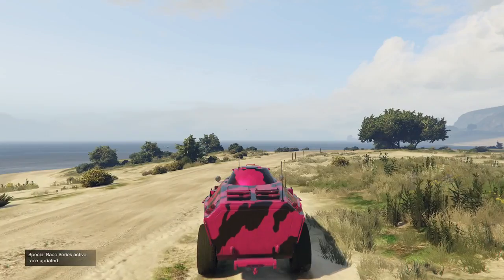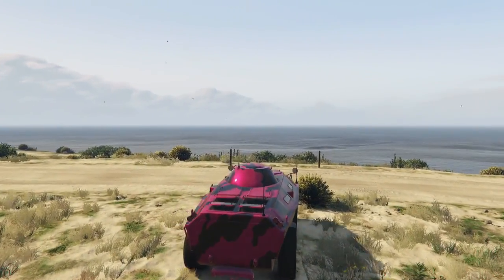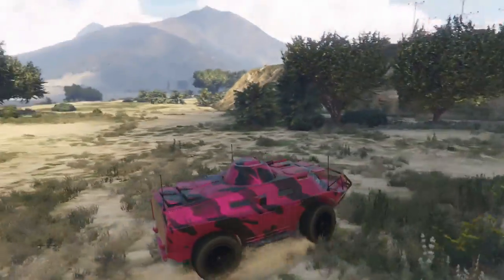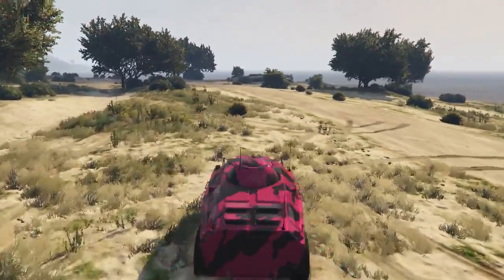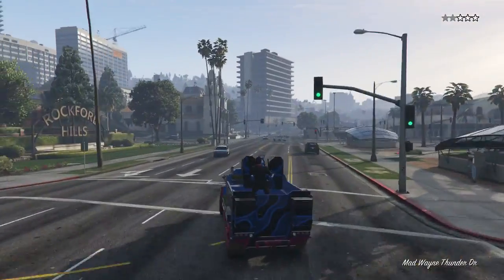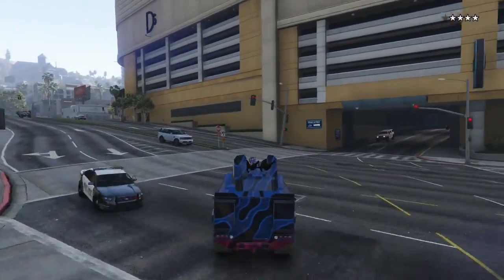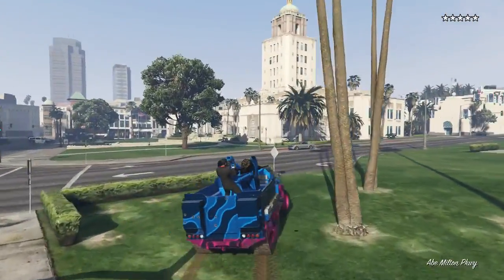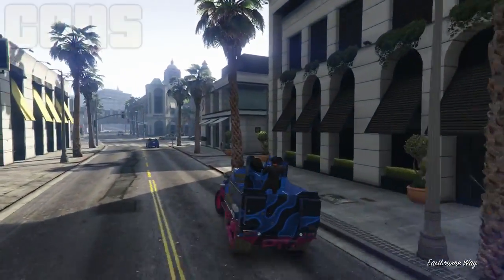GTA Online Gunrunning Review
Review of Grand Theft Auto Online Gunrunning.

Correction: Research Progression does continue as long as your logged in and playing GTA Online, even when not in free mode.